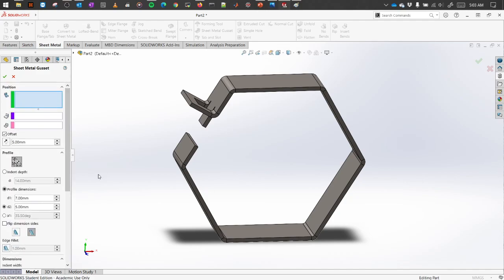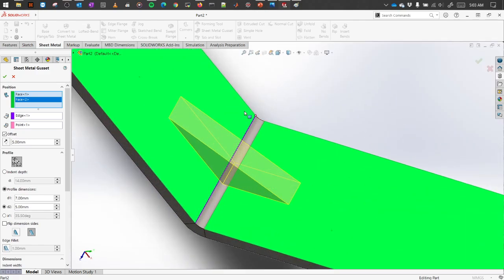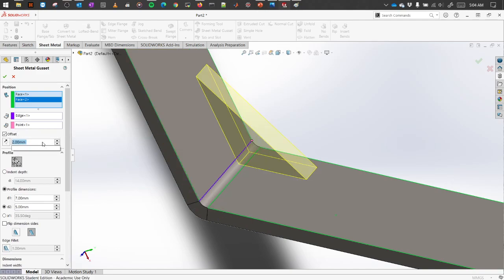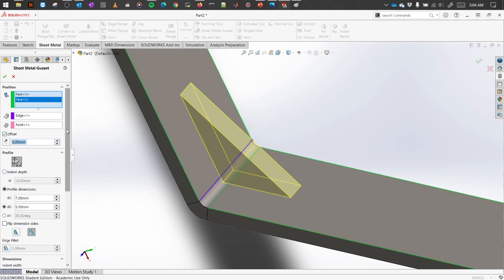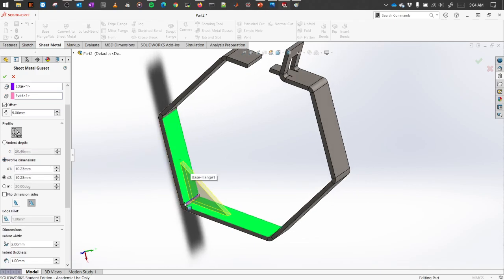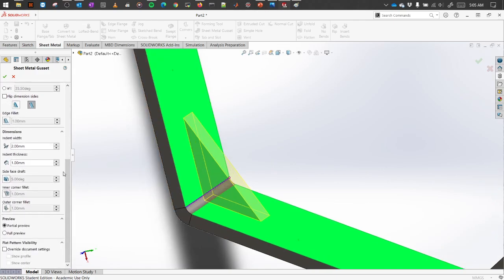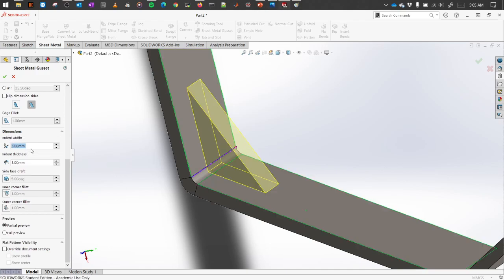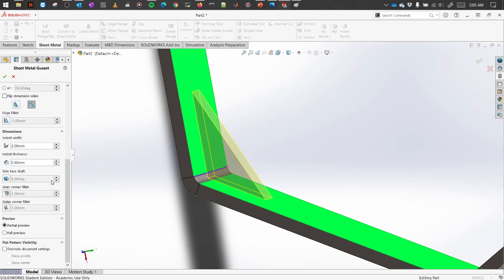Gusset (SolidWorks Intermediate Workshop)